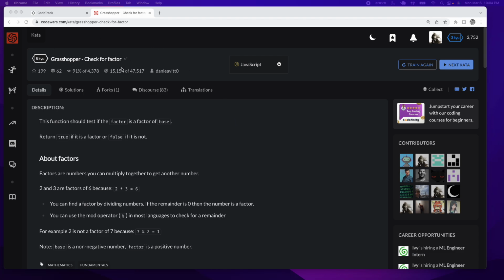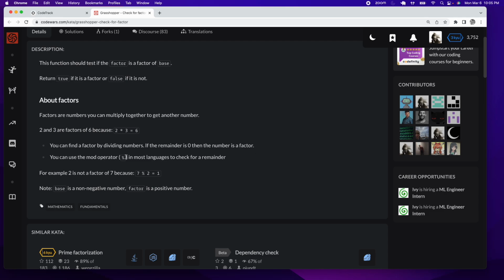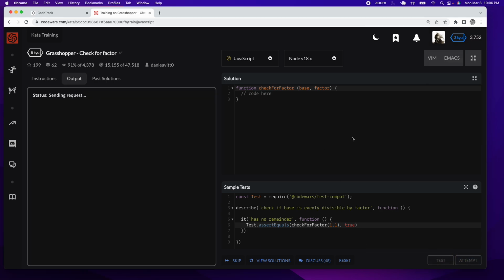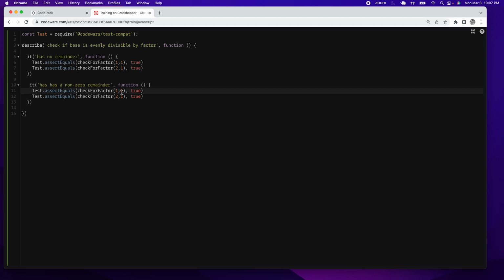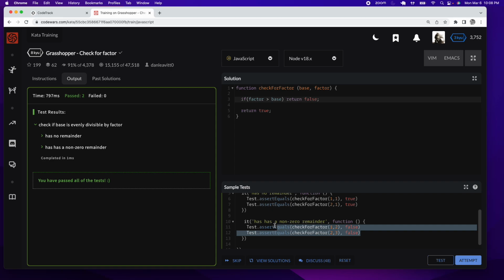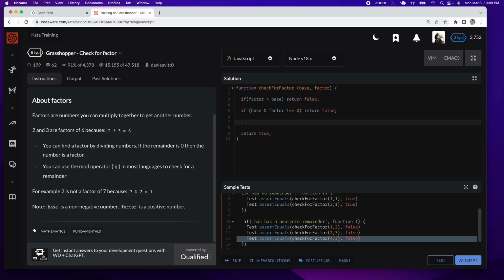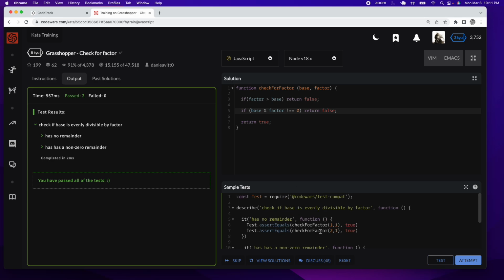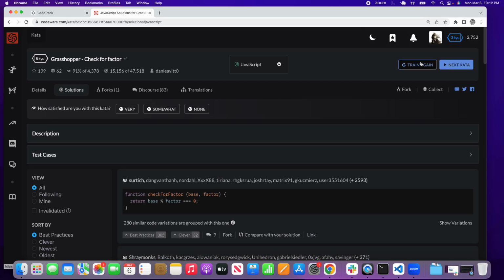Codewars - Grasshopper - Check for factor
This is a test driven development walkthrough of the Codewars problem Grasshopper - Check For Factor in Javascript found